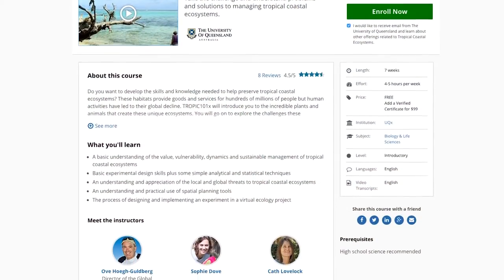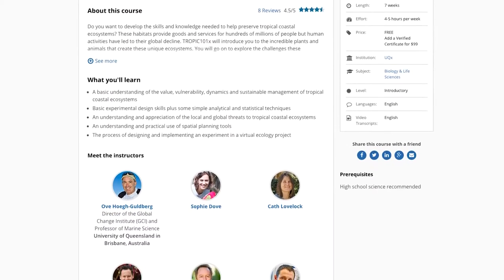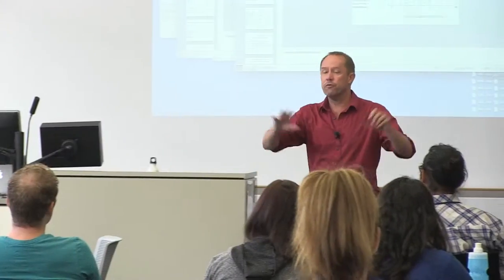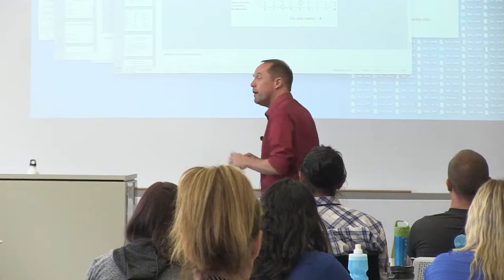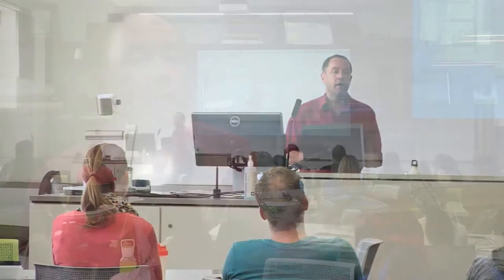A Professor's Perspective: The making of Tropic101x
Long hours of work go into making a MOOC like Tropic101x - what is it like to be a course content creator? Here, world renowned marine conservation scientist Hugh Possingham and PhD candidate Jennifer McGowan speak to some of the challenges and benefits of creating a MOOC (massive open online course) like Tropic101x.